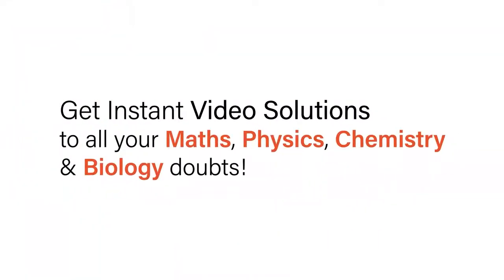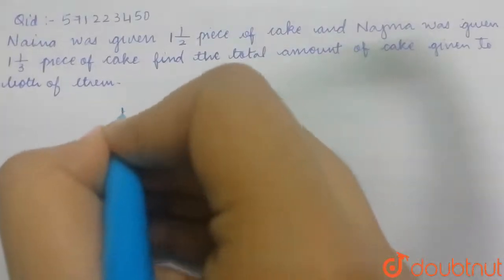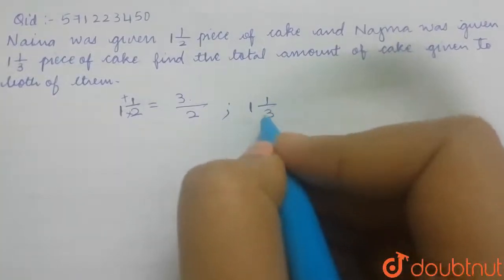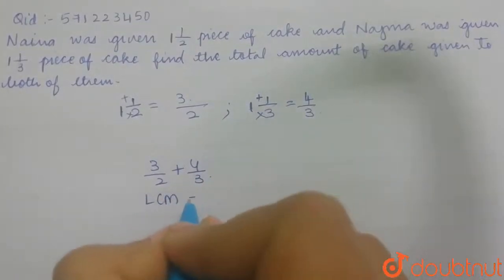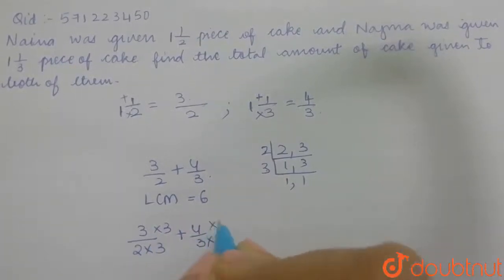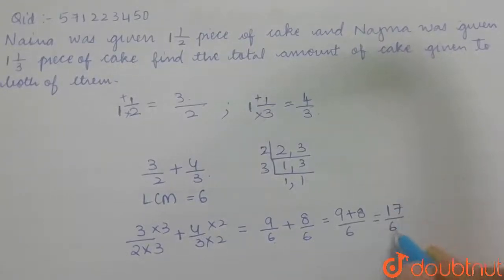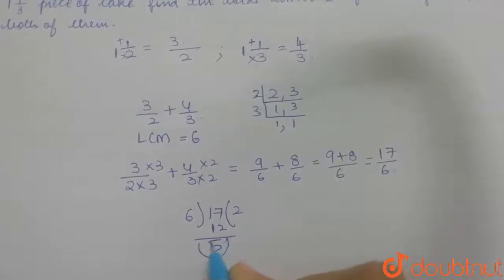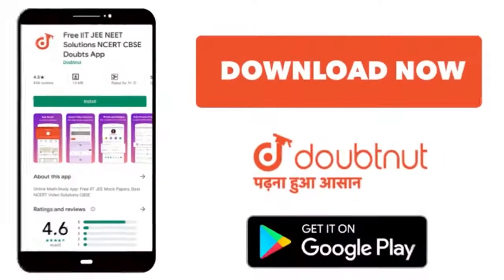Naina was given 1 (1 )/(2 ) piece of cake and Najma was given 1 (1 )/(3 ) piece of cake. Find th...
Naina was given 1 (1 )/(2 ) piece of cake and Najma was given 1 (1 )/(3 ) piece of cake. Find the total amount of cake was given to both of them.
Class: 6
Subject: MATHS
Chapter: FRACTIONS
Board:CBSE

👉 Have Any Query? Ask Us.

Our Telegram Pages:
class 6
6 class ka math syllabus